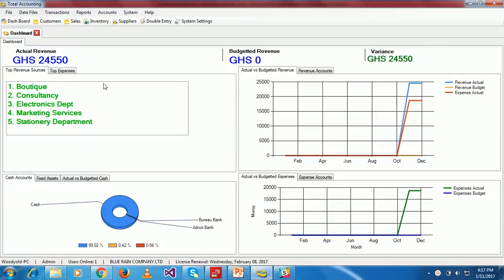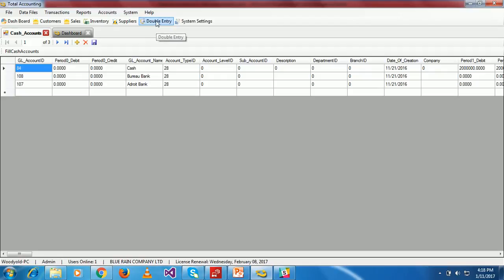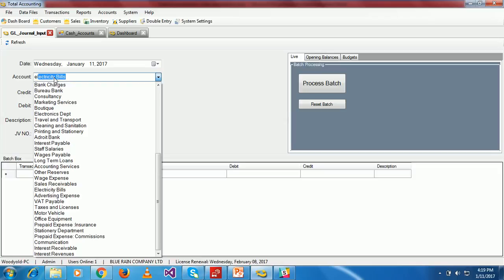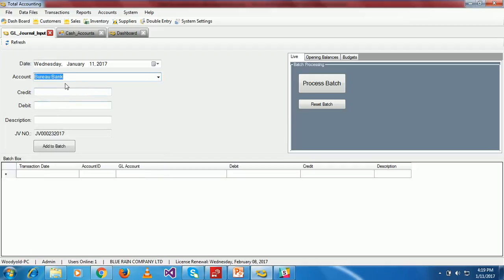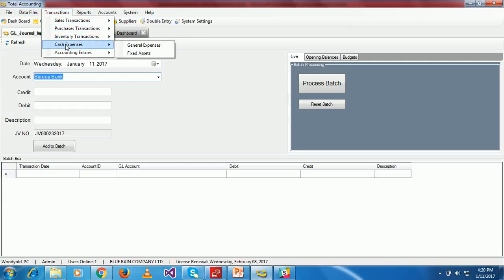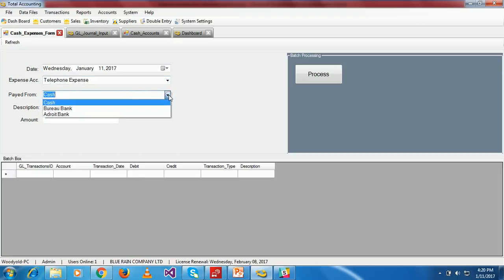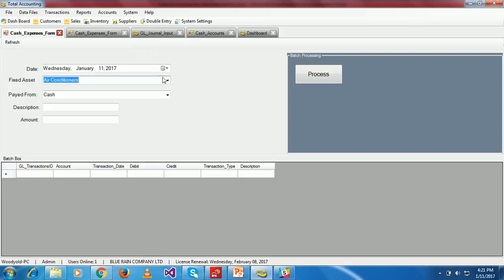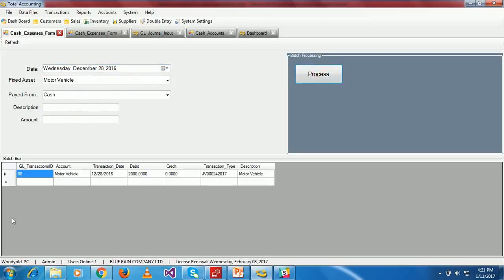Total Accounting overview 4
Introduction to Total Accounting Software by Adroit Bureau Ltd.